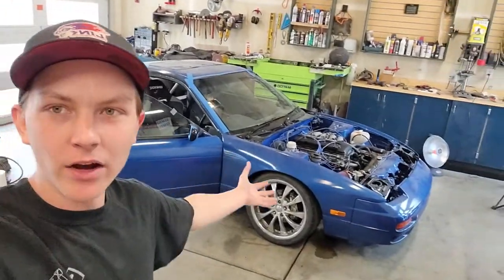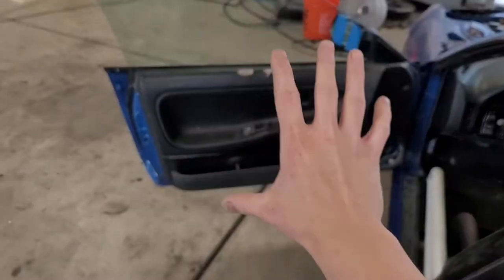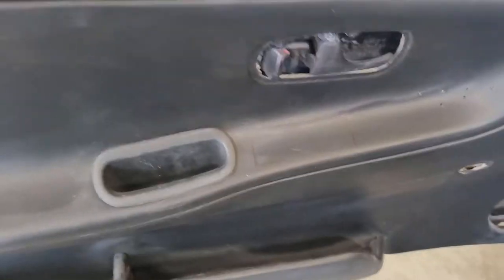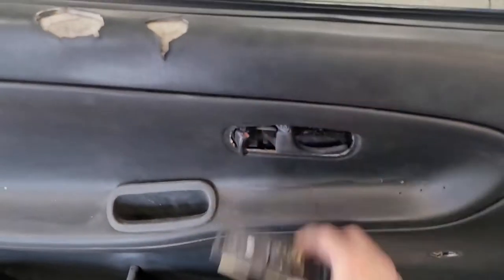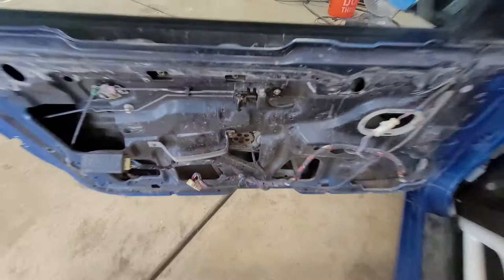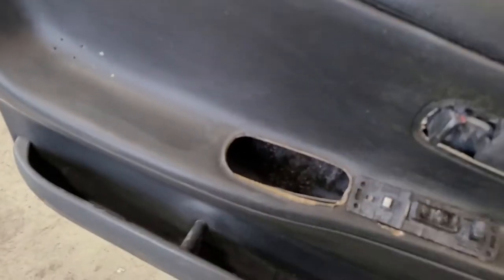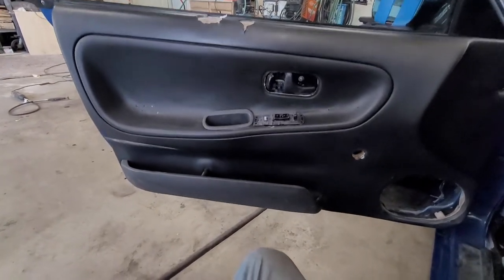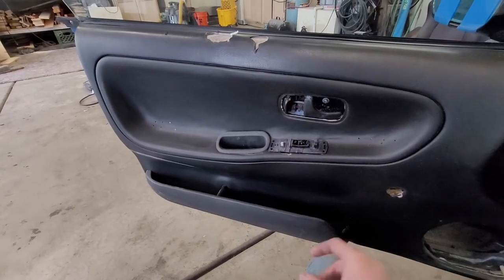S13 Restoration Power window switch mounting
In this short clip I fix a small issue I have with the interior of my 240sx.

Facebook ⮚ TBD